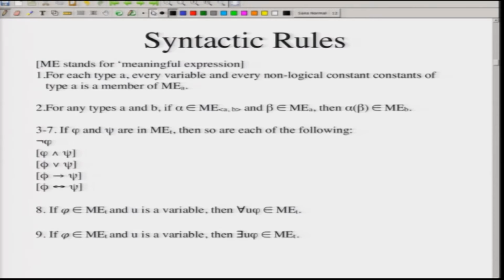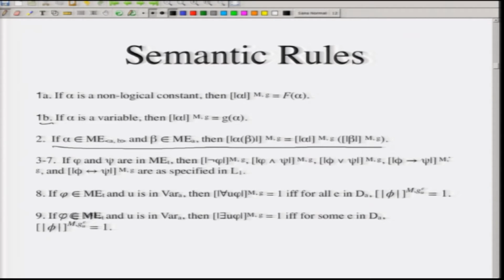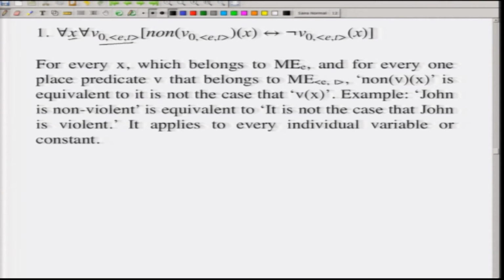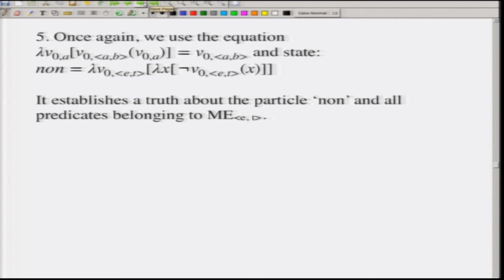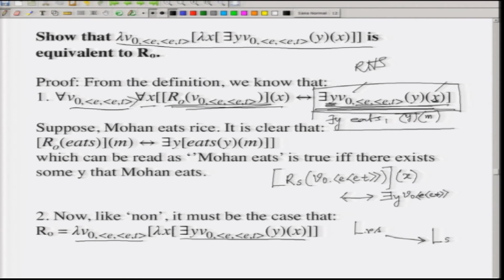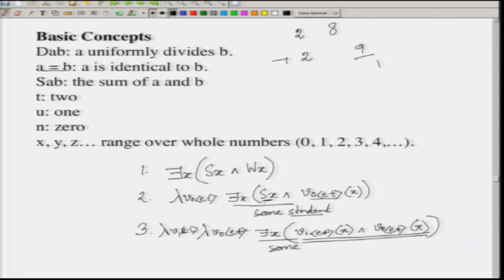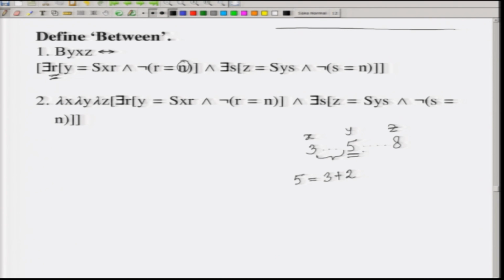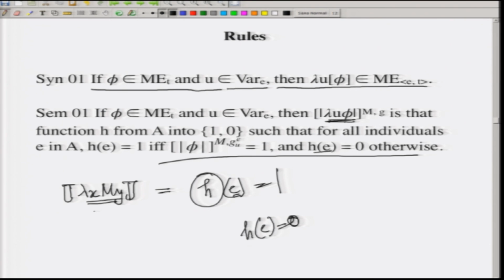Lecture-19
Subject: Philosophy
Course: Formal Semantics